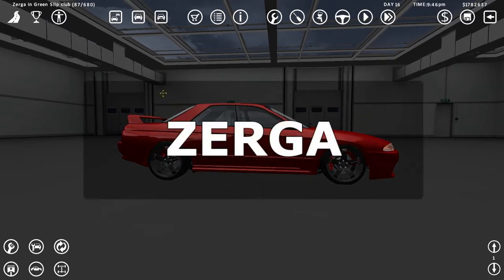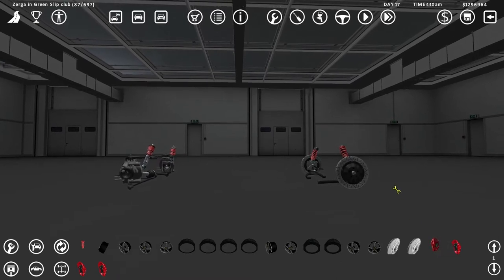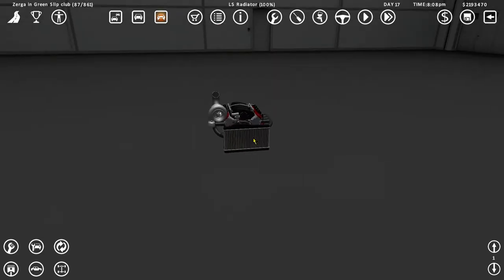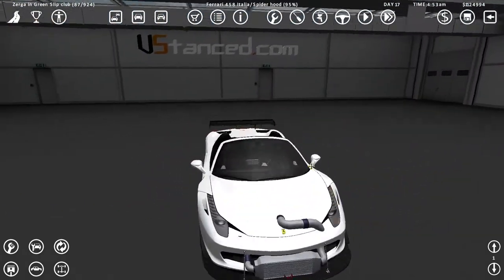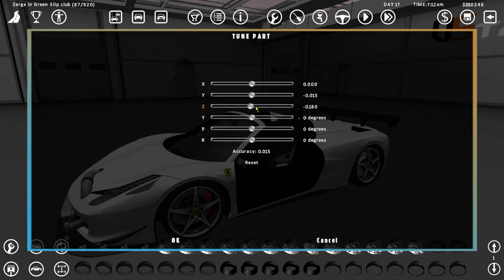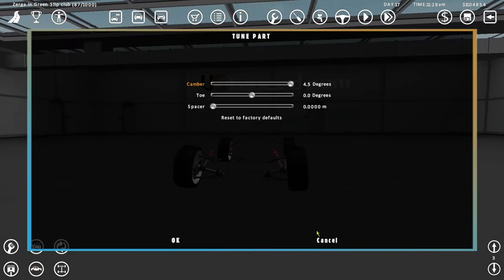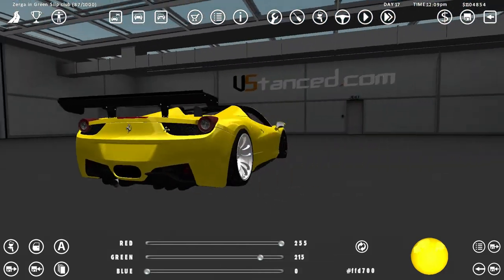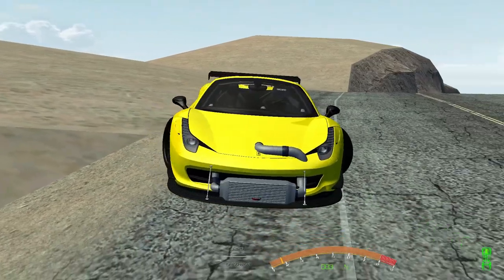LS TURBO FERRARI 458 SPIDER - Let's Build a Car - EP45 - SLRR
► Craziest SWAP ever? A Ferrari 458 with a LS3 swapped TURBO CHARGED engine. Massive front mount, Massive wing and of course a dirty low stance.